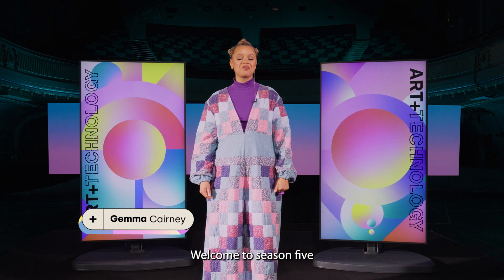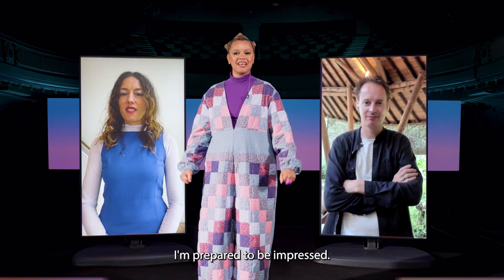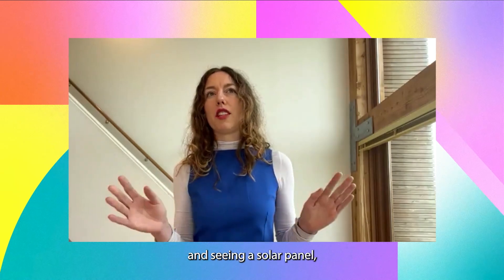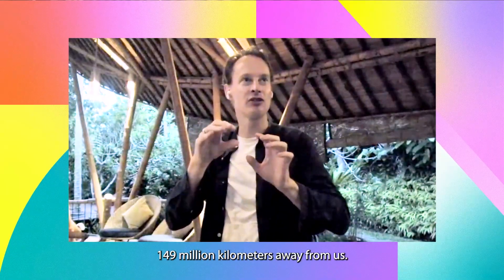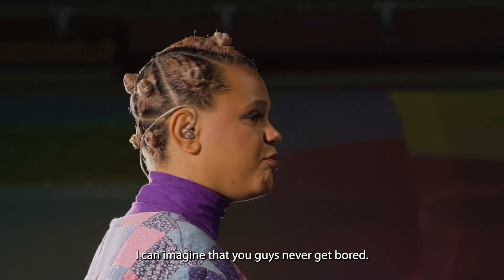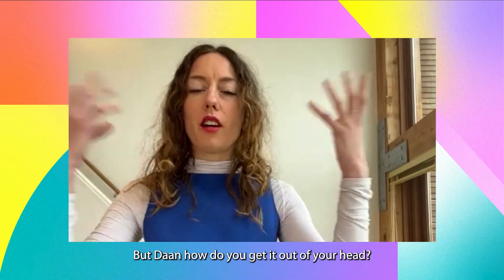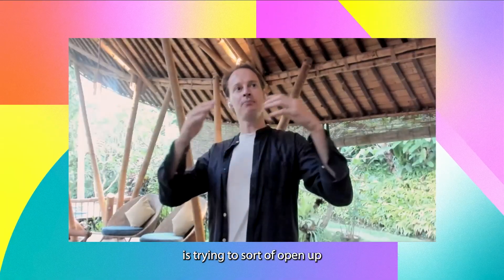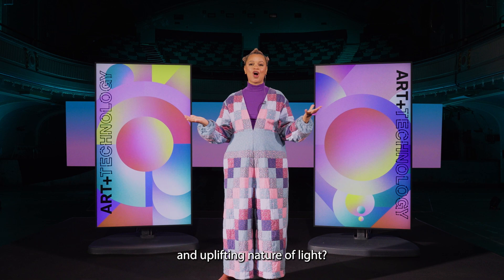Season 5 Ep 1 - Part 2: IS THE SUN GREATER THAN TECH?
EPISODE 1: IS THE SUN GREATER THAN TECH?
PART 2
In part two of artist and inventor Daan Roosegaarde’s episode of Art+Technology, presenter Gemma Cairney brings together Daan and his regular collaborator, solar designer Marjan van Aubel, to talk about the incredible power of the sun. It might be a staggering distance away but, as the friends discuss, it holds more power than any man-made technology; the power to connect us, uplift us, inspire us and activate our creativity.
Daan Roosegaarde material courtesy of Studio Roosegaarde.
Marjan van Aubel material courtesy of Marjan van Aubel Studio.